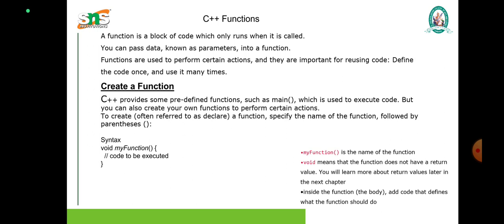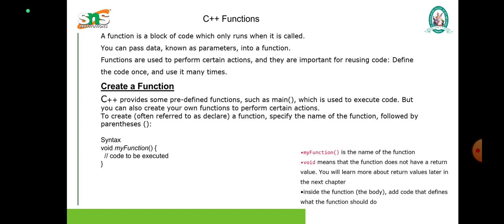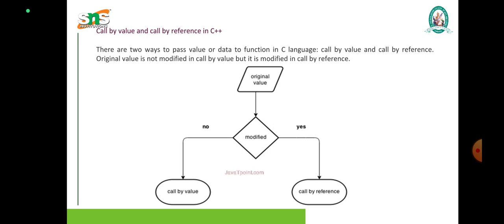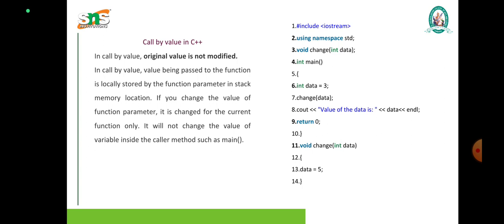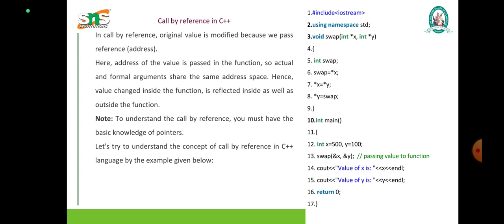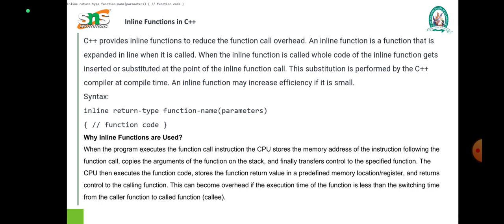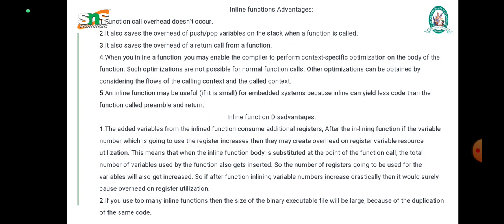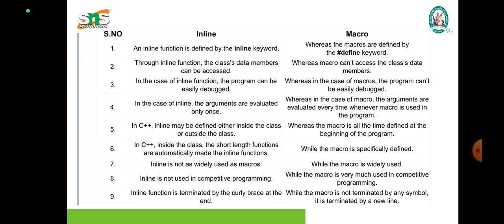Object Oriented Programming - C++ Function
Functions are used to perform certain actions, and they are important for reusing code: Define the code once, and use it many times.

Create a Function

C++ provides some pre-defined functions, such as main, which is used to execute code. But you can also create your own functions to perform certain actions.